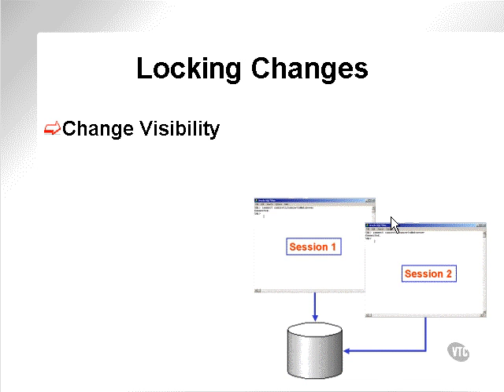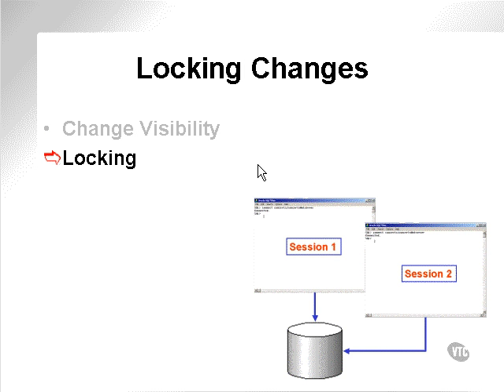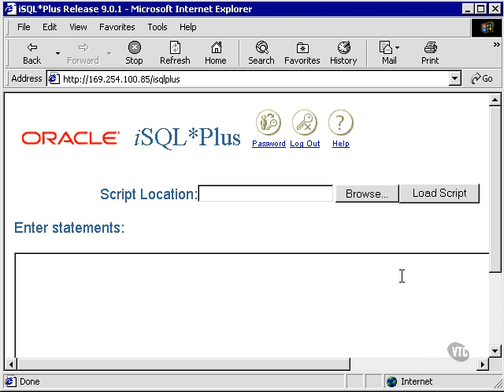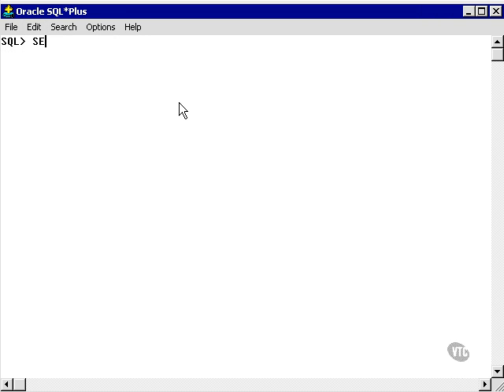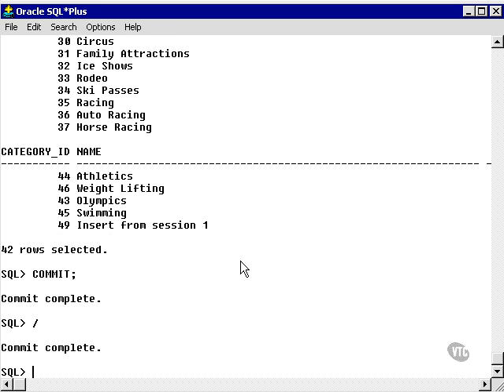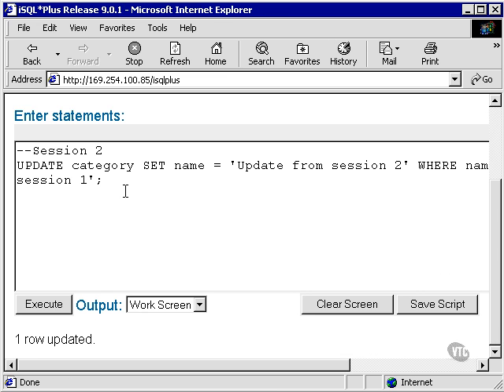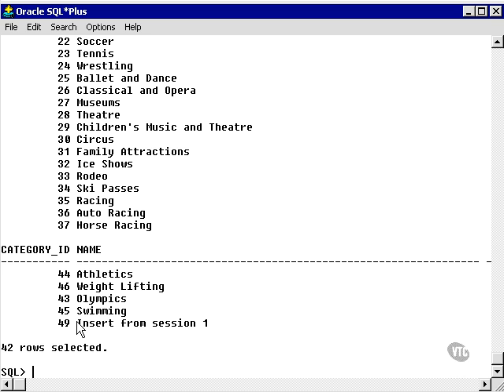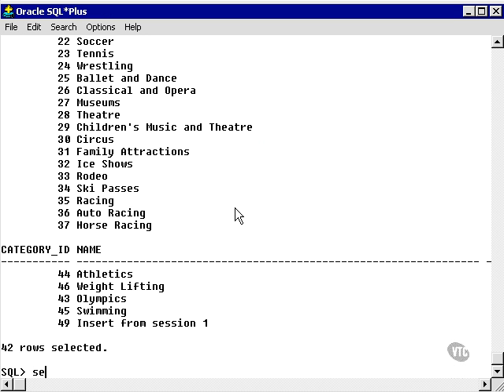learning oracle application developer 141